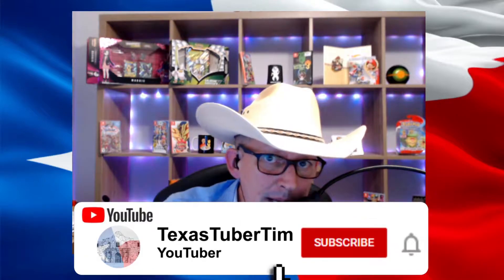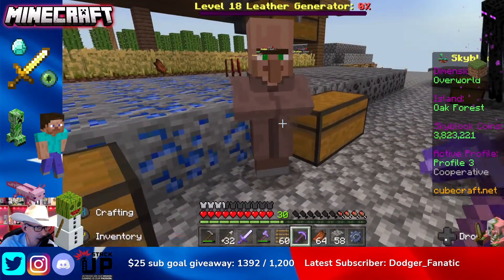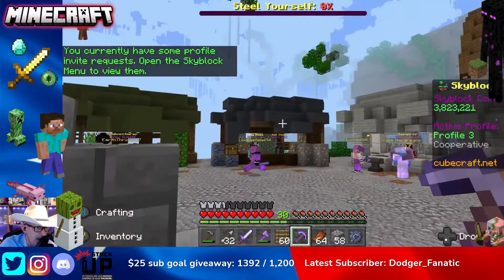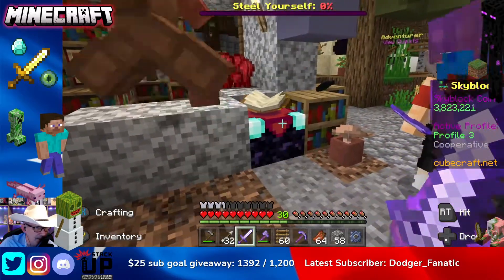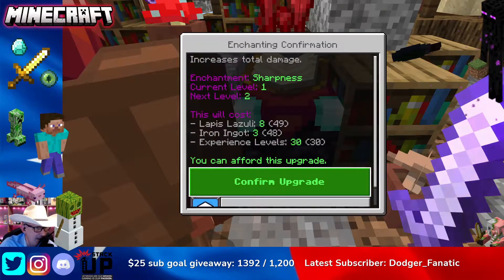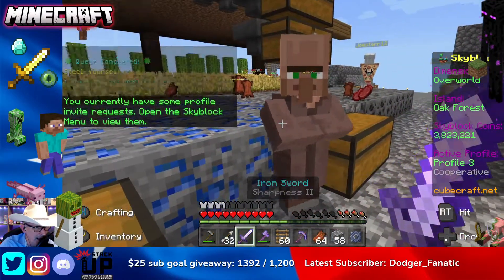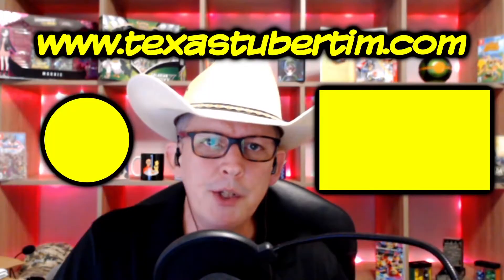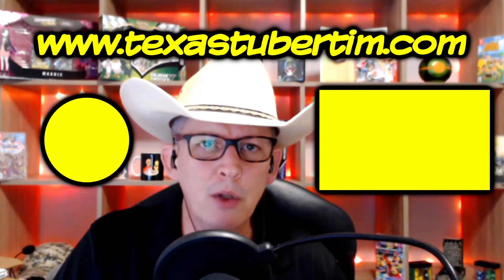CubeCraft SkyBlock – Steel Yourself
Howdy!

Today we will complete the Steel yourself quest which requires us to enchant a sword to level 2.

If you have any questions, do not hesitate to ask in the comments.  I would be happy to help you out and I respond to all of the comments on my videos.

Please join us for a livestream!  I stream live on Youtube on Monday, Wednesday, and Friday at 7:30 PM Central time.

-Tim